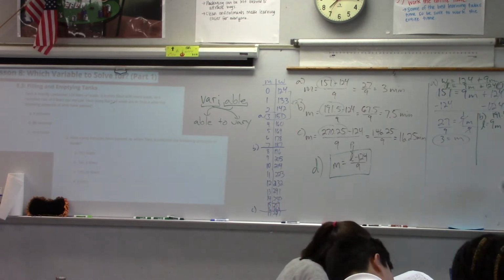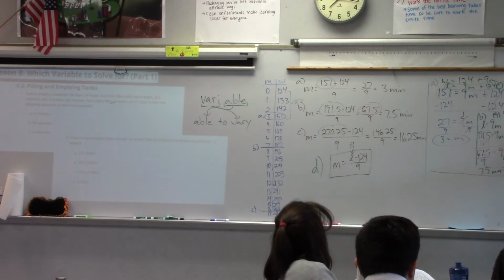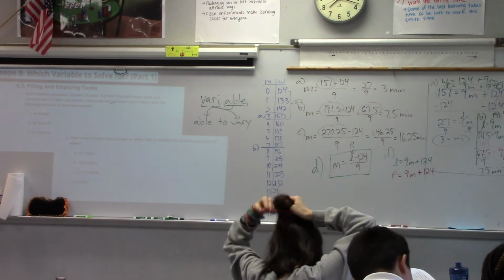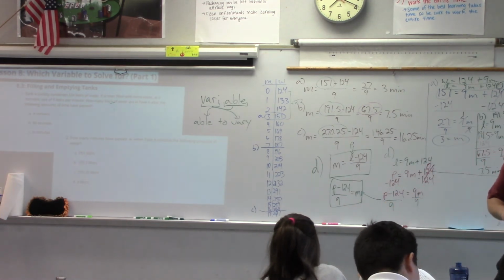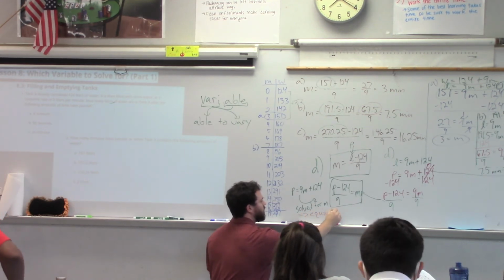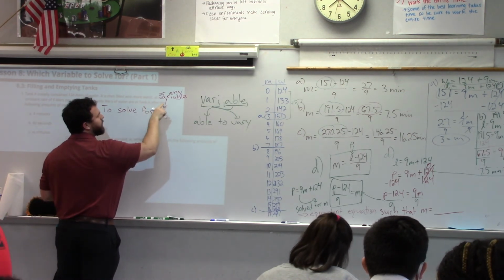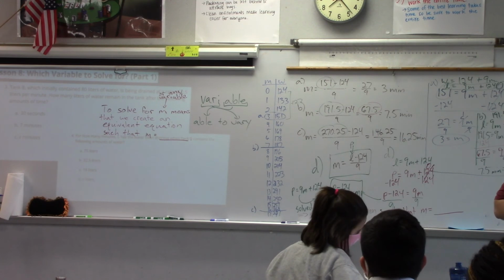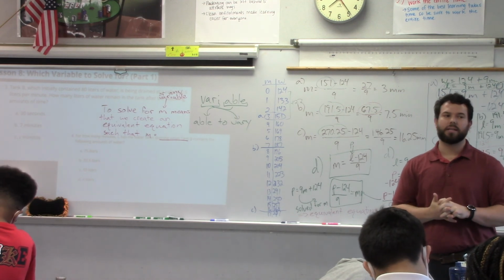Sept 3rd Geometry 8.3 #2 Creating Equations Wrap up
This entire video is a continuation of the previous video. This is the most important part of that conversation because this is where we connect the different strategies to see how we could write an equation equivalent to the one in number 1 but is useful for determining the number of minutes that have passed based on the liters of water in the tank.